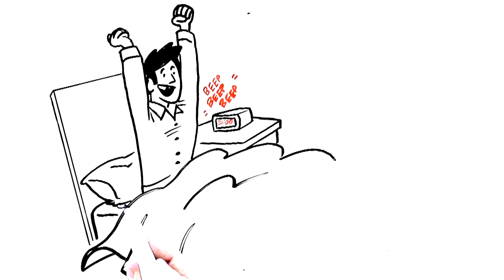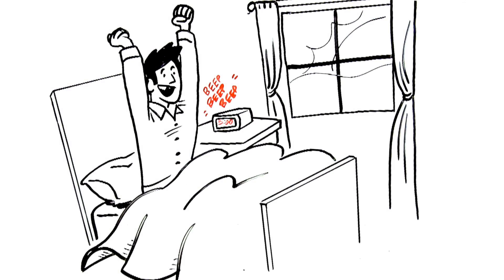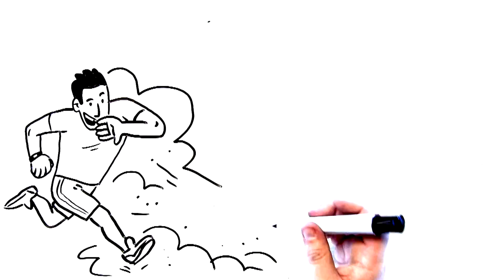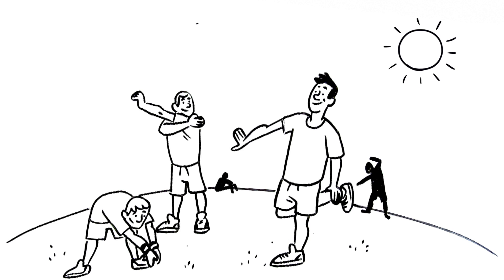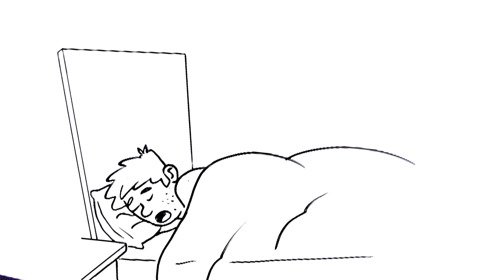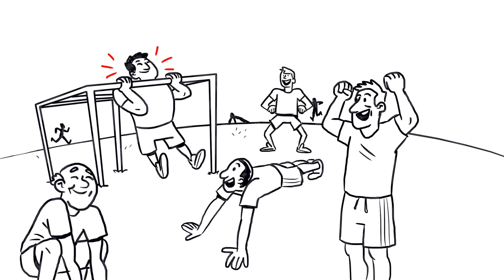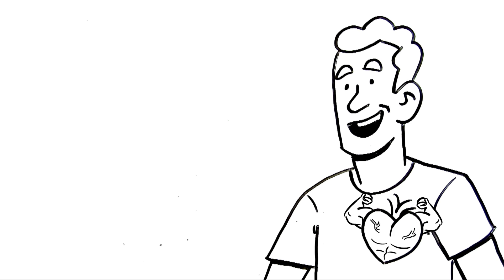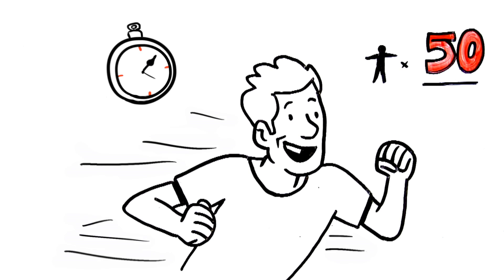F3 Toledo 4.0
AdToons videos have been used around the globe to promote small businesses. Want to create your own whiteboard animation to boost your profile and business? Visit AdToons.com and let's brainstorm your unique highly converting AdToons video.